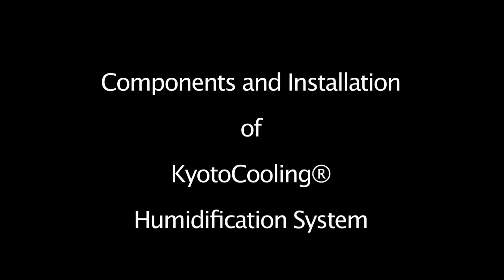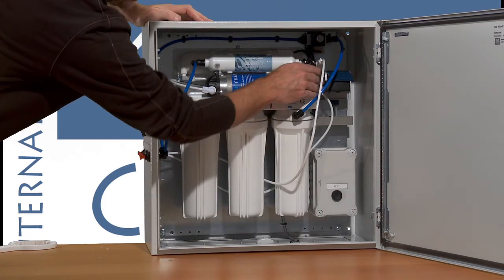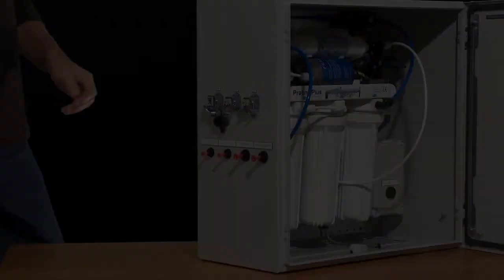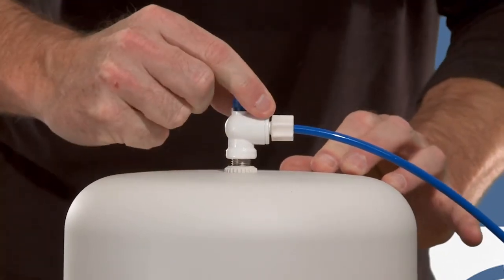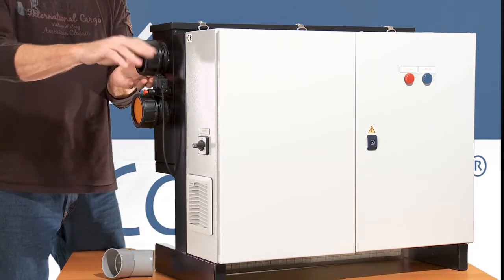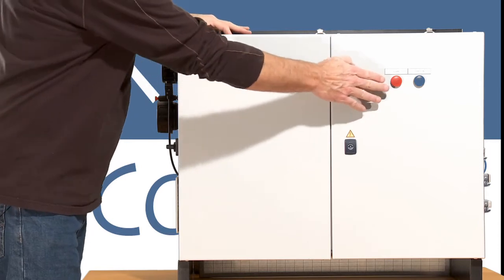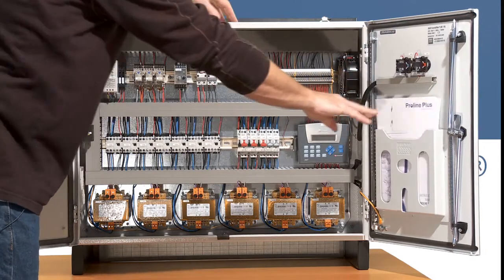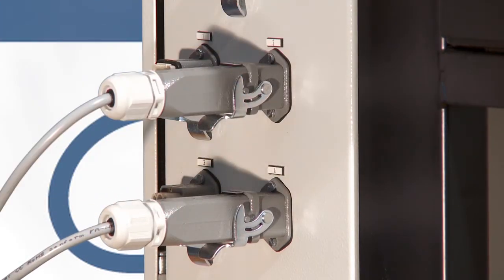Reverse Osmosis Humidification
This video is an explantion on the components and the installation of the KyotoCooling Reverse Osmosis Humidification System.